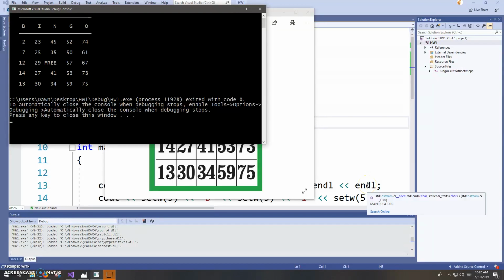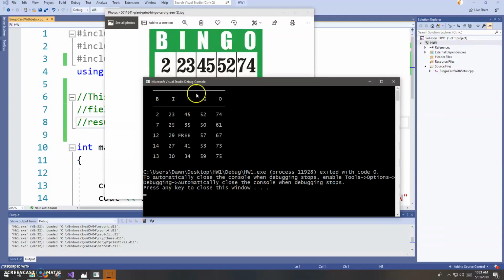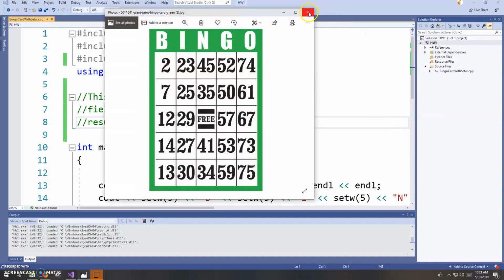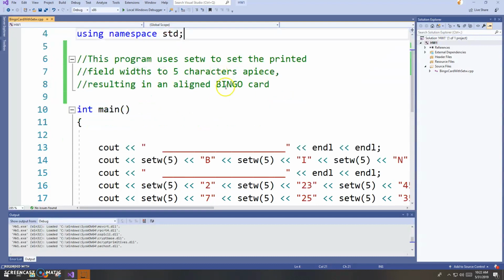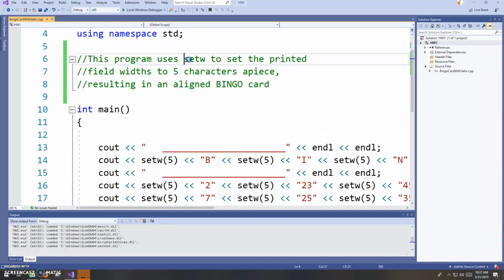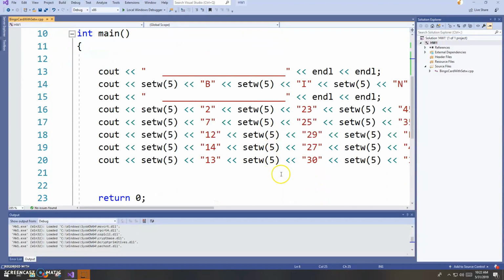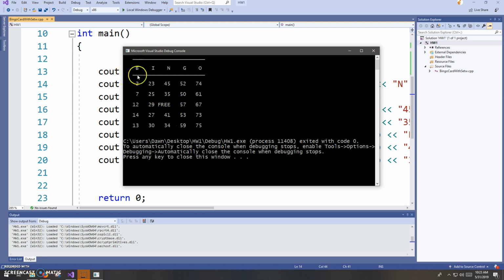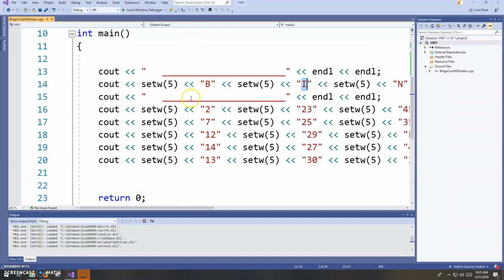Bingo Card Using setw